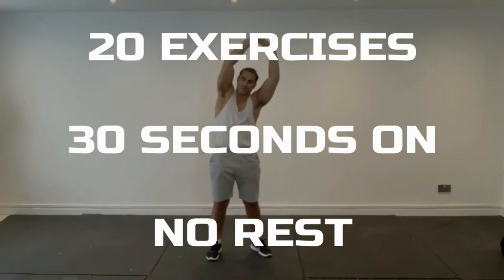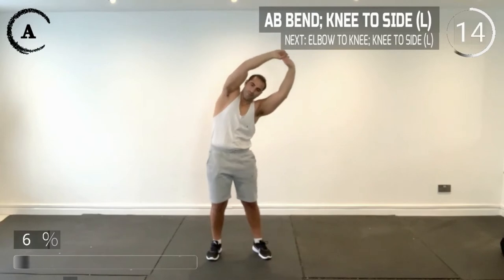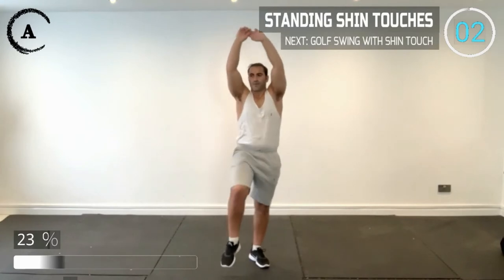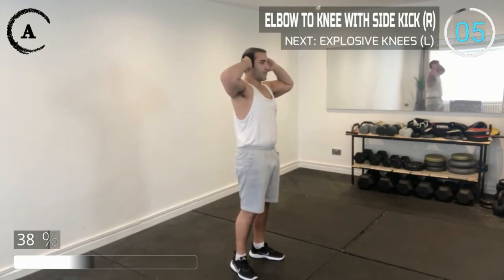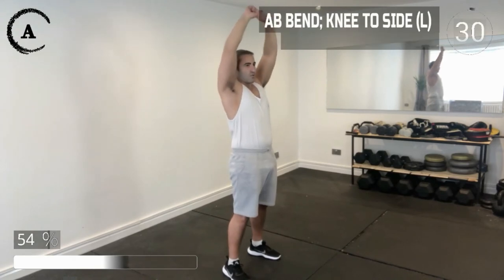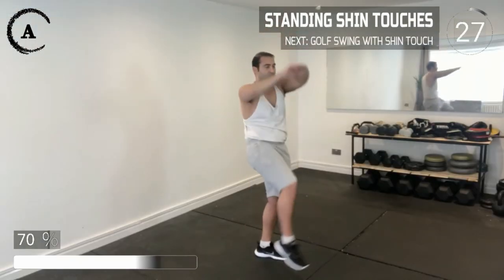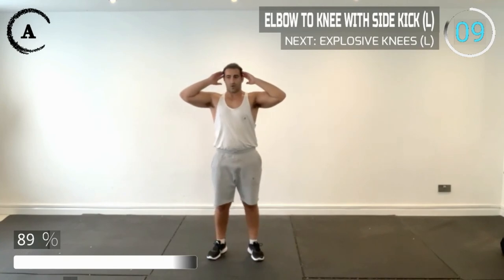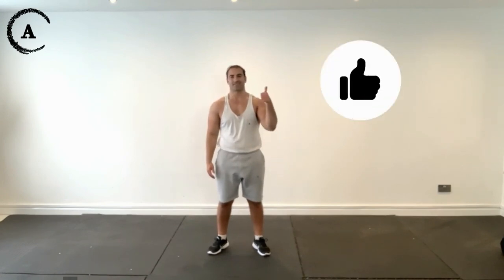10 Minute STANDING AB Workout [NO EQUIPMENT] | Workout with Alex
Train your entire abdominals with this amazing standing ab workout (the fourth episode of Alex's Spring Six-Pack Challenge). This home workout - with no equipment - consists of 20 exercises: each for 30 seconds, and with no rest in between sets.

Remember to warm up for a minimum of 5 minutes before you begin this intense full body home workout.

Alex takes you through a challenging workout where we incorporate HIIT training to burn fat, lose weight, increase our metabolism, increase growth hormone naturally, stimulate neurogenesis and feel amazing! Become smarter, healthier, fitter and sleep better with this awesome workout.

These workouts, along with a healthy eating plan (see links below), will help you to get fitter, stronger and feel your best. Stick to the program, and you will see and feel the difference it makes. Enjoy the workout!

Spring Workouts with Alex Challenge:

EP#4 - Standing Ab HIIT Workout - (This Workout)

Alex Cem is a lecturer, author and educator who is driven by the conviction that each of us has the potential for greatness, happiness, health and abundance. In Alex’s easy-to-understand and empathetic style, he educates thousands of people, detailing how they can change their habits whilst maximising their existing strengths and potential.

[EBOOKS]

[COURSES]

***PRIVATE COACHING SESSIONS ***

[SOCIAL MEDIA]

***PLEASE READ NOTE BELOW***

Advice will ONLY be given to your situation if you book a coaching session. Alternatively, please reference my blogs and videos for free content. Due to volume and fairness to paying clients, please book a session if you need further guidance. We appreciate your understanding.